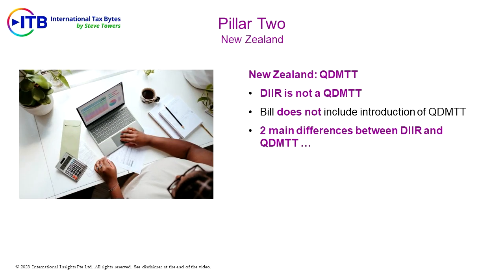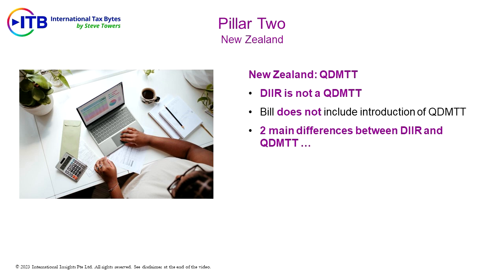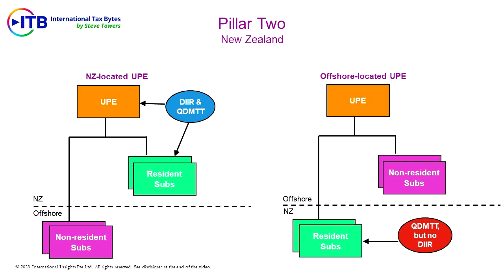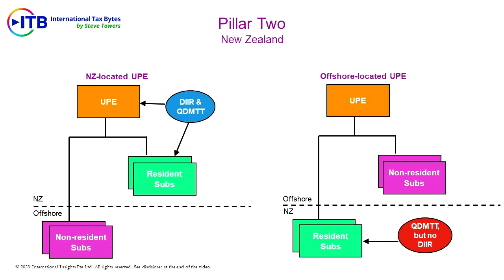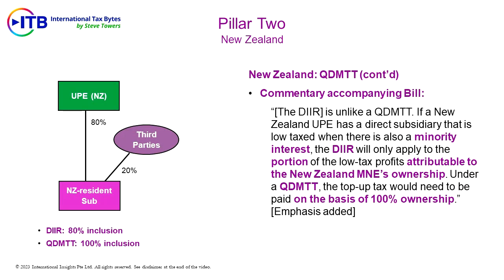26 May 2023 (Trailer 1) | ITB Video Podcast Trailer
Excerpt from the current ITB:
The New Zealand government has introduced into parliament a bill to implement the GloBE rules. The Bill expands the scope of the IIR to low-tax NZ-resident companies in an NZ-headquartered group (the domestic IIR, or DIIR), but it does not include the introduction of a QDMTT. There are 2 main differences between the DIIR and a QDMTT…